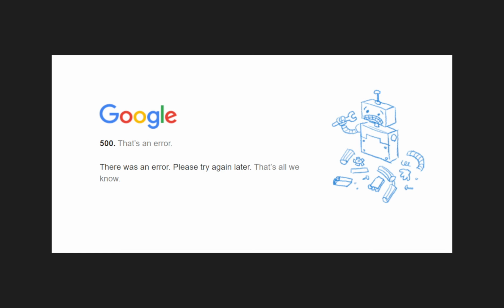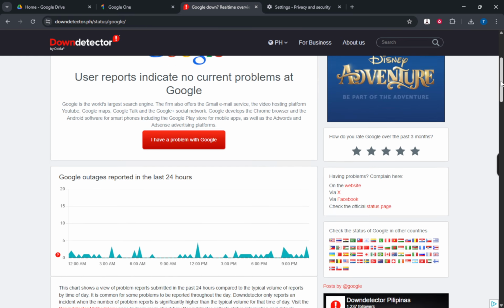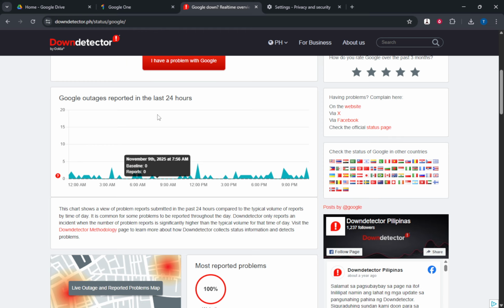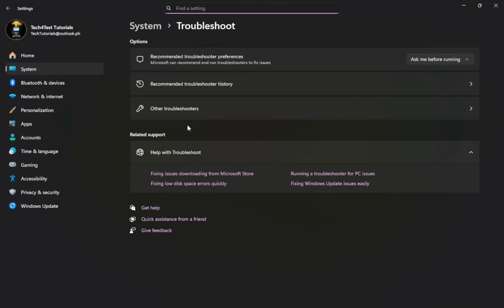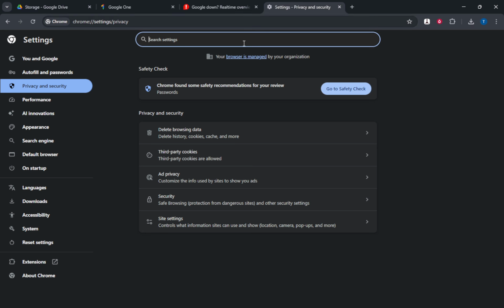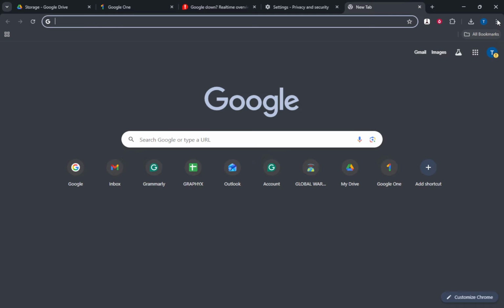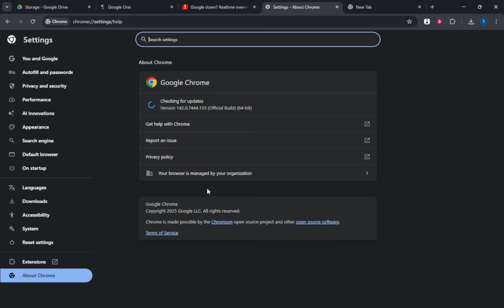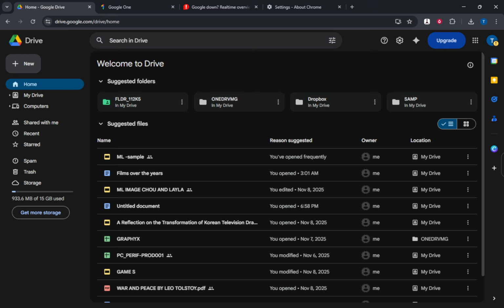How to Fix Google Drive Not Working [2026 Guide]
Learn how to fix Google Drive not working in 2026 with this easy step-by-step guide! Whether your files aren’t syncing, the app won’t load, or you’re facing errors, this tutorial will show you exactly how to troubleshoot and resolve Google Drive issues on desktop, mobile, and web apps.

In this video, you'll learn how to identify problems, fix errors, and get tips for keeping your Google Drive running smoothly.

🔥 What you'll learn:

How to fix Google Drive not working (step-by-step)
How to troubleshoot common sync, loading, and error issues
How resolving problems ensures your files stay accessible
Tips for optimizing Google Drive performance
How to maintain seamless cloud storage in 2026

This guide is perfect for Google Drive users who want reliable access to their files and smooth cloud storage experience.